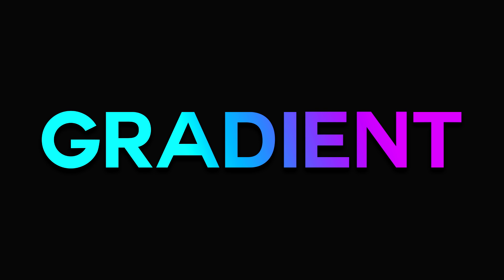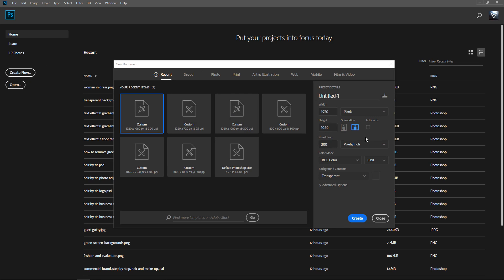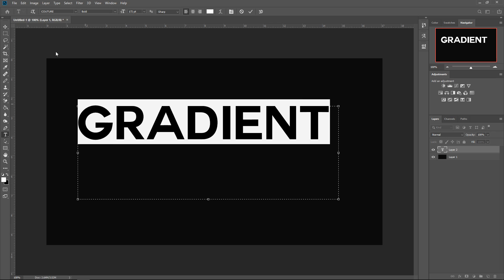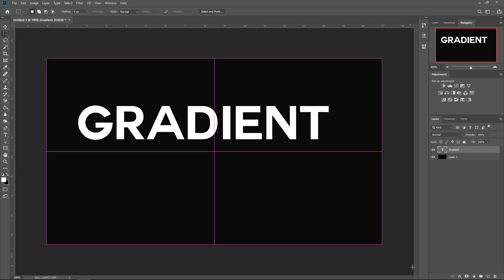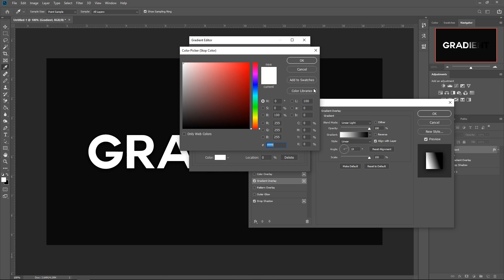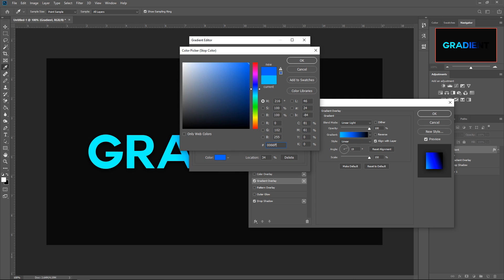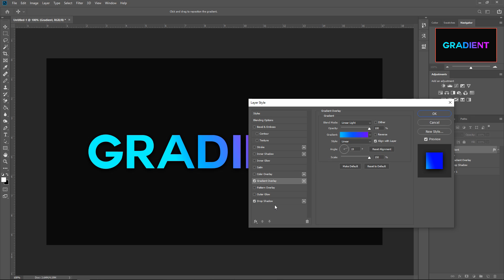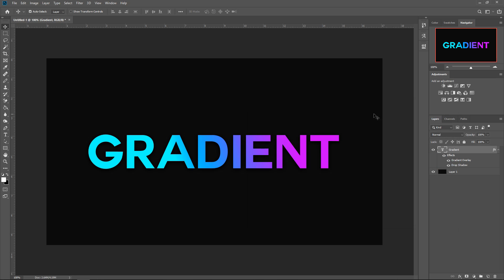Photoshop: Gradient Text Effect [8]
How to create a simple 3 or more colour gradient inside the text with a drop shadow and a nice colour mix. This works with a lot of different colours to achieve a gradient text effect.